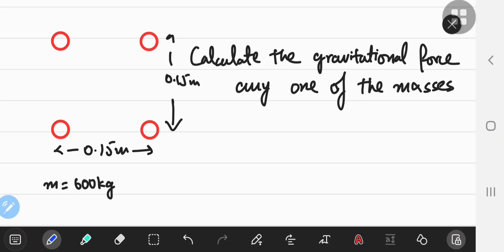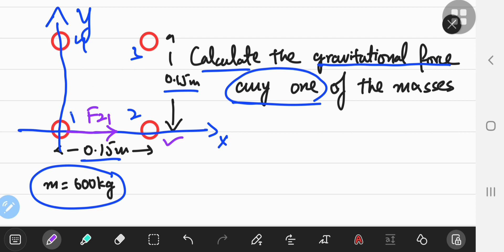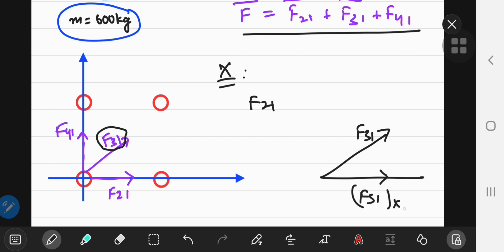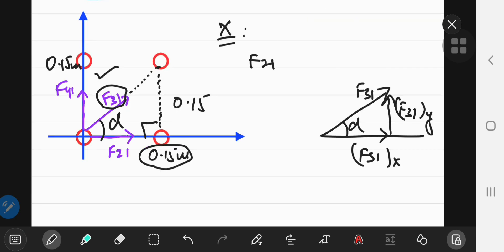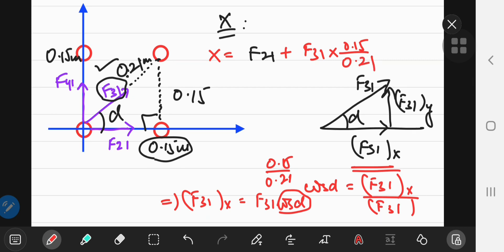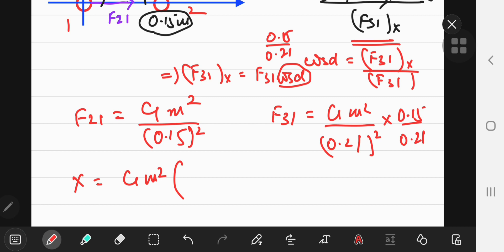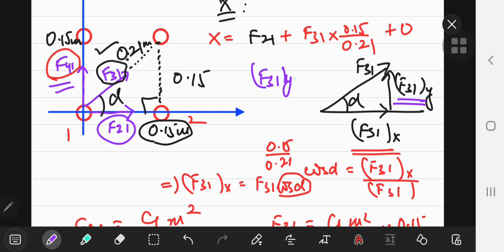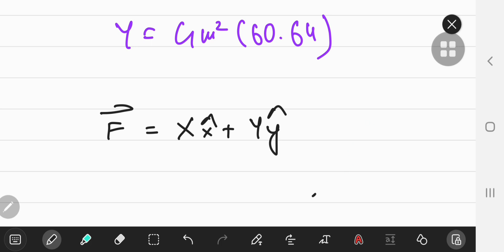Gravitational force on an object in a simple mass distribution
Here's a problem on gravitational forces.